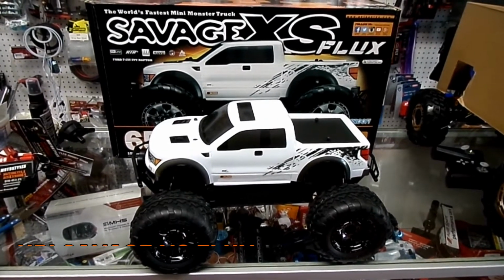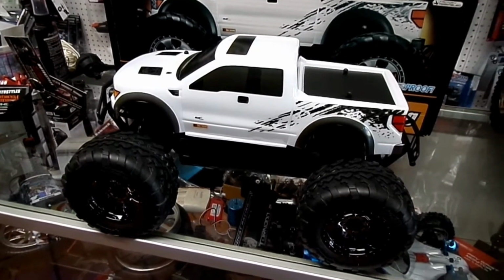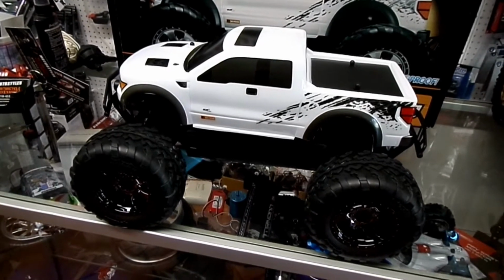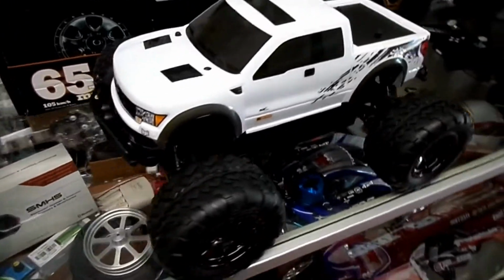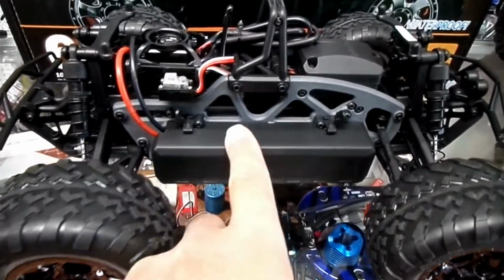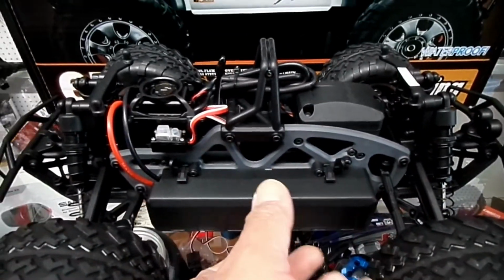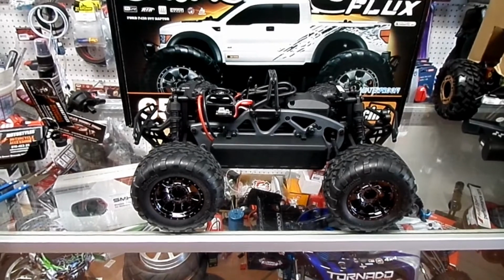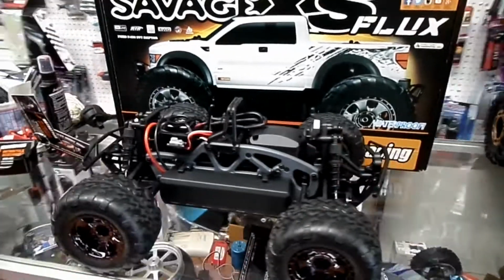REVIEW: HPI Savage XS Flux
Here we are reviewing the HPI Savage XS Flux Radio control Mini Truck.  Almost ready to run, all you need to add is the battery and charger. Can get up to 65 MPH.